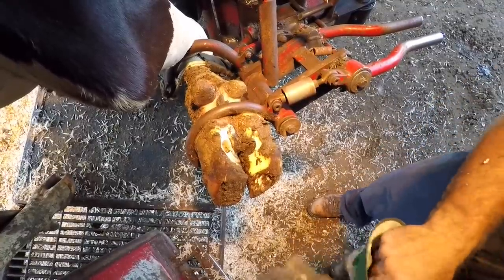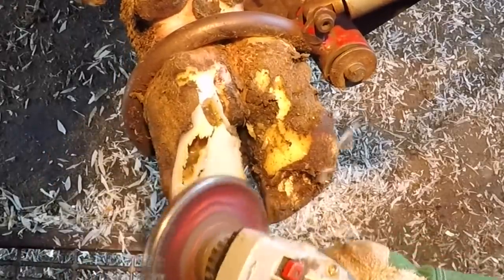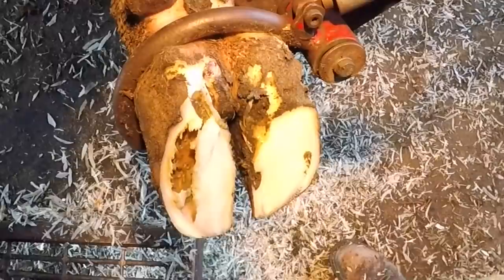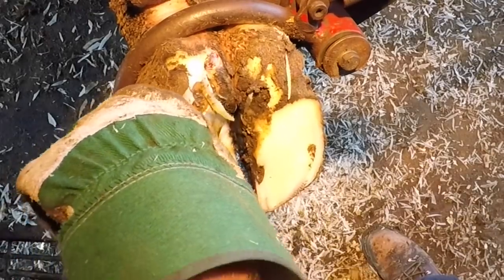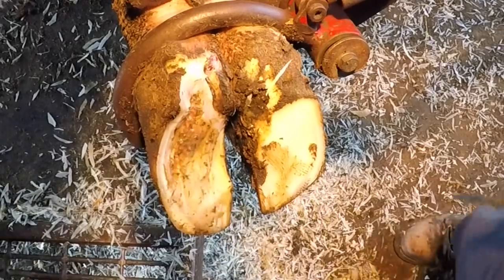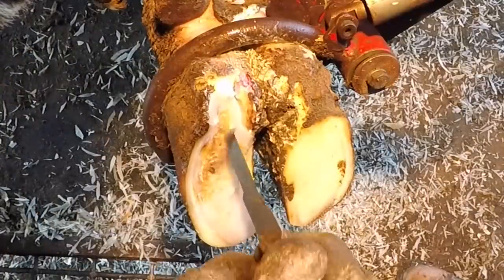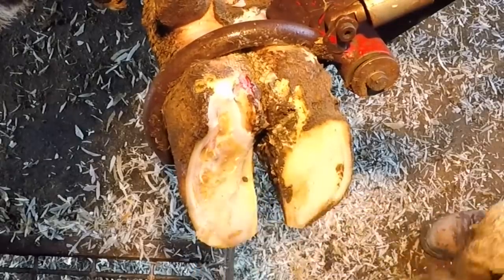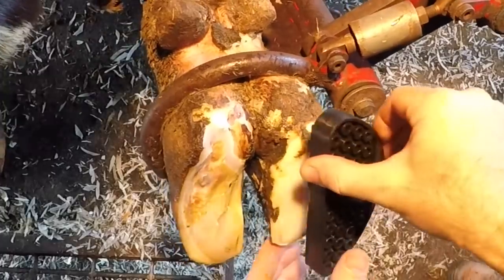Ep. 23 I got SCOLDED by the locals and a cow HEALS HERSELF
Today’s video shows an example of a cow who was able to overcome a white line issue on her own.

Products I use:

Salicylic Acid
Copper Sulphate
Head Gear
Face Shield
Hearing Protection
Bovibond Blocks
Go Pro